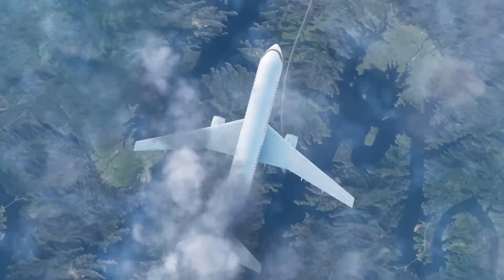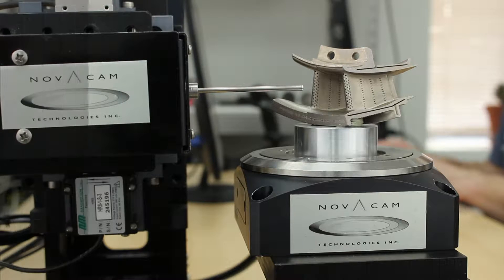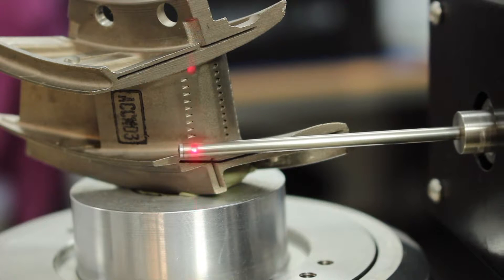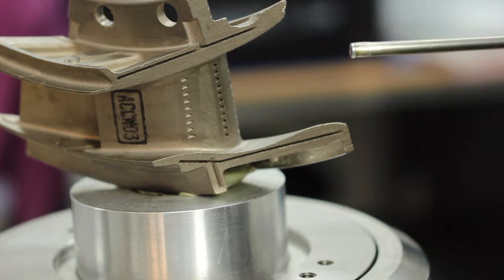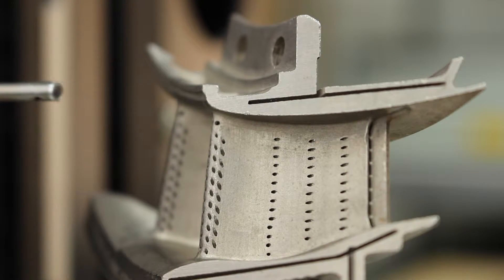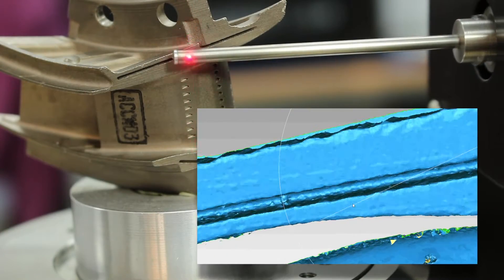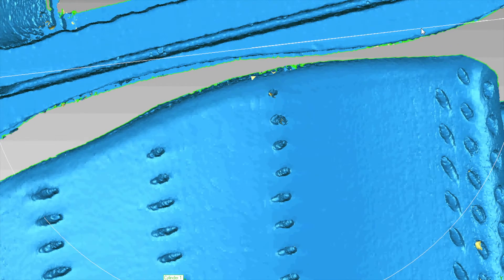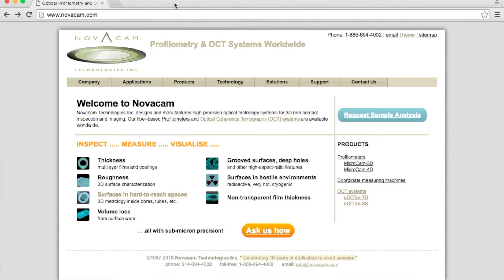Automated turbine blade inspection (BOREINSPECT system) | NOVACAM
This video shows the functionality of NOVACAM BOREINSPECT system rotational scanner (RS2) probe.
RS2, a small-diameter non-contact optical scanner probe, enters into the complex geometrical structures of turbine blades to completely acquire their dimensional geometry, down to the micron. Fully configurable, triple axis scanning capabilities allow the user to set up an automated scanning sequence to capture the entire blade without having to manipulate it. Here, the fiber-based probe carries out an inspection of a stator blade (nozzle guide vane), including the inner surface of the blade, its cooling air holes, and EDM slots.  From the 3D view, users can analyze tolerances, set datum alignment, and detect defects.

Benefits of the system:
- fully configurable automated scanning sequences
- micron-precision measurements of blade surfaces, blade edges
- detection of surface or dimensional defects
- characterization of all aspects of a turbine blade, including EDM slots and cooling air-holes (control of fan-out angle, etc.)
- tolerance analysis, datum alignment capability, and more
- 100% user-defined measurement parameters
- high-speed surface acquisition (2 to 30,000 points per second)
- extremely versatile and robust setup thanks to the fiber-based character of the system.

Inspection applications:
- aerospace and power generation industry turbines, turbine blade geometry, leading edge,  trailing edge, cooling air holes,  cooling slots, blade platform cooling holes, rib turbulators, rotor blades, EDM slots, laser drilling, precision machining, thermal barrier coating, blade platform, diffuser ID roughness